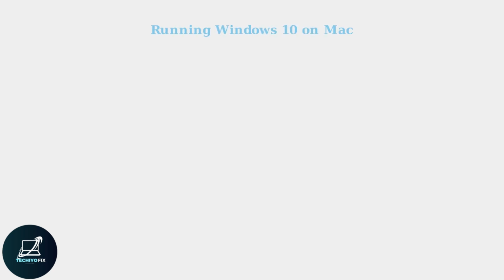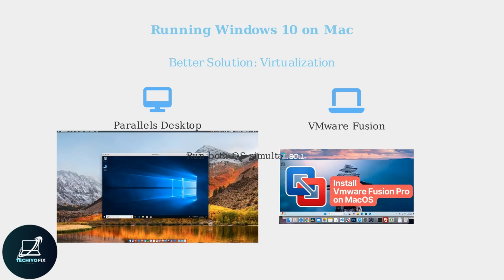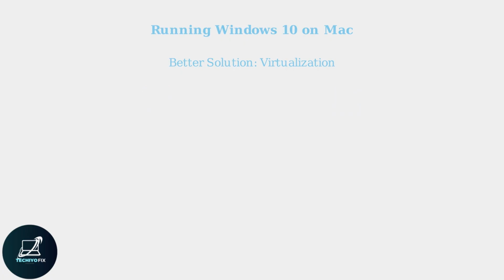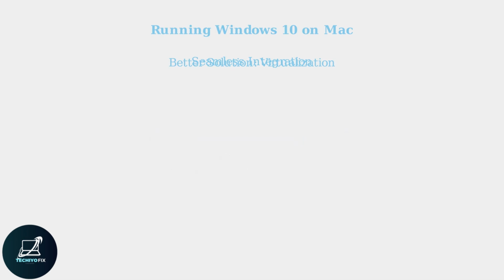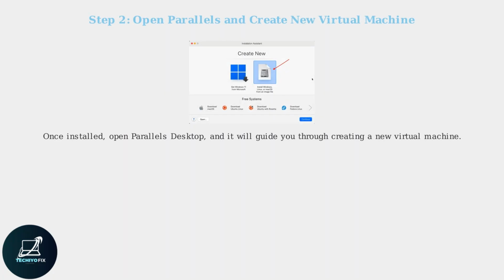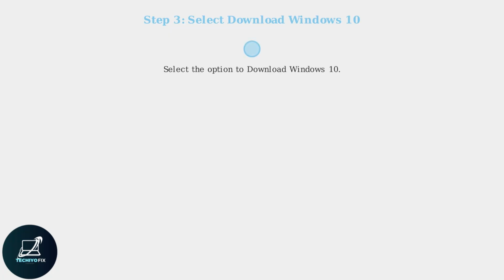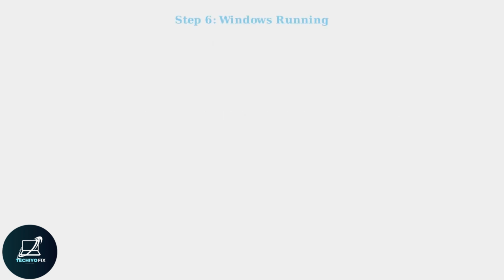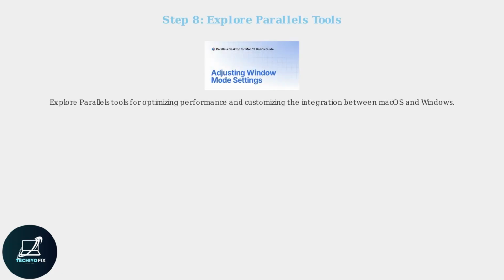“How to Install Windows 10 on Mac Without Bootcamp or USB – Full Easy Setup Guide” ✅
Want to install Windows 10 on your Mac without using Bootcamp or a USB drive? This guide shows you the cleanest and easiest method to run Windows on your Mac using virtual machine software. No flash drive, no complex steps—just a smooth setup that works on most Mac models. Perfect for users who need Windows apps, gaming, or work tools on macOS without dual-booting.

Techyiofix is the home of technology-based how-to's, guides & tips.